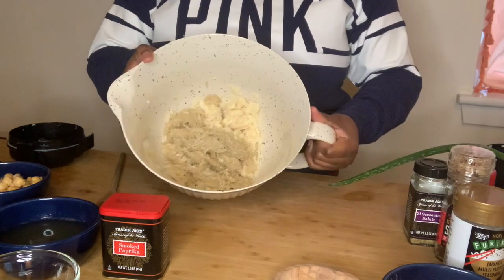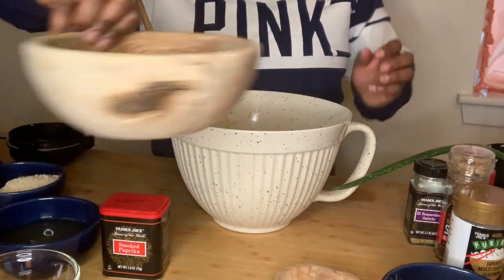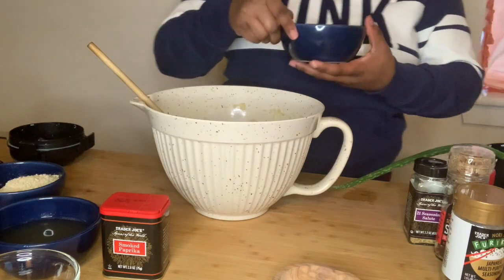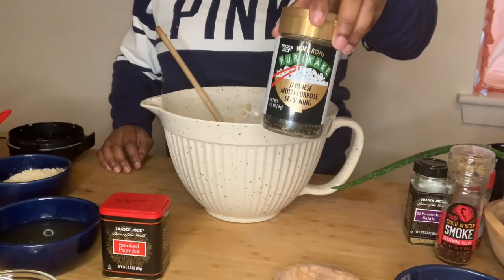how to make the best vegan crab 🦀 kakes.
Ingredients
Enoki Mushrooms
Can of Hearts of Palm
Had can of chickpeas
1/2 squeezed lemon
2/3 cups of panko bread crumbs
Half of green pepper
Half of yellow pepper
1/2 of sweet onion
3 gloves of garlic
3 heaping TBS of mayo
1 tsp of spicy mustard
Scallions/green onions

Seasonings
Trader Joes Nori Komi Furikake
Trader Joes 21 seasonings
Trader Joes South African Spice Blend
Old Bay
Garlic Powder
Onion Powder
Dill
Garlic and herb (salt-free)
Paprika
Crushed red peppers (optional)

Aquafaba was shown but not needed because it was moist enough and we used breadcrumbs to bind ingredients and help eliminate moisture.

This recipe is simply amazing especially paired with the vegan Hawaiian rolls! Your family will be wowed for sure! We eat these a few times a month now! Any advice is appreciated.
           Peace and love. arrowvegan